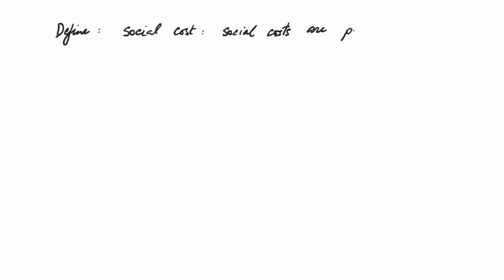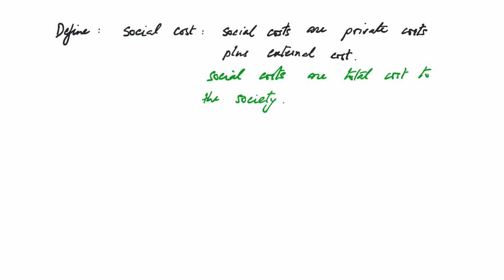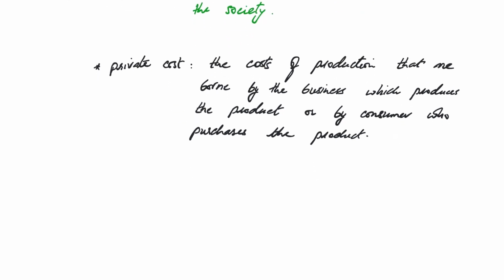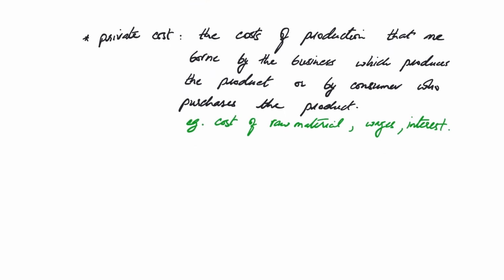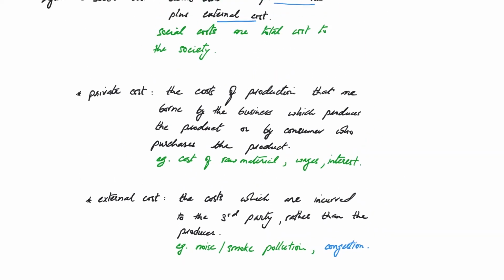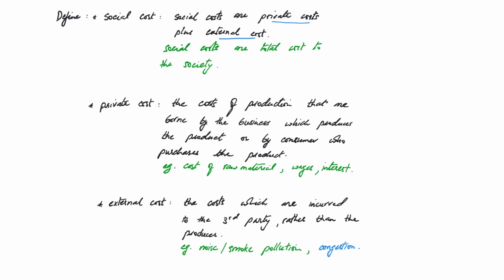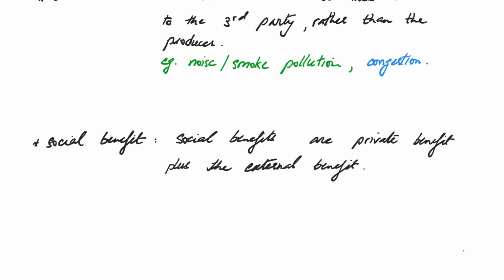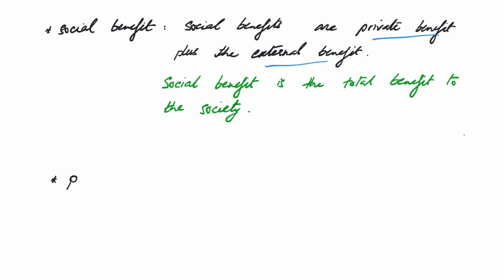2.26 - Market failure - definitions